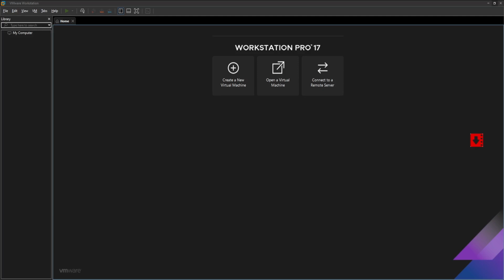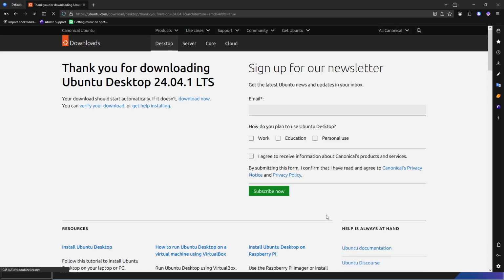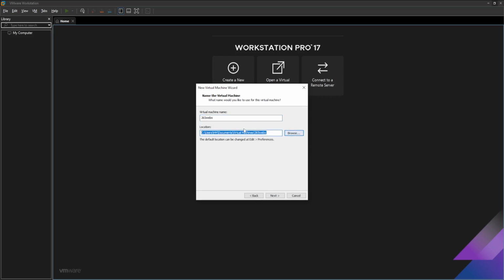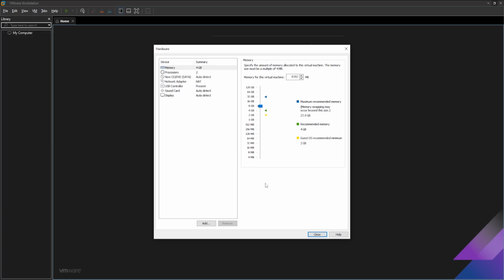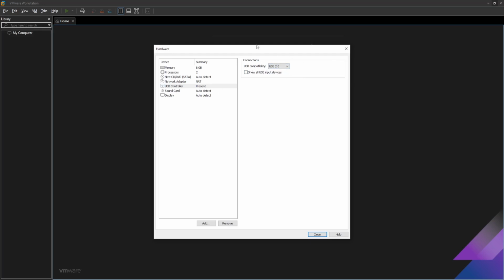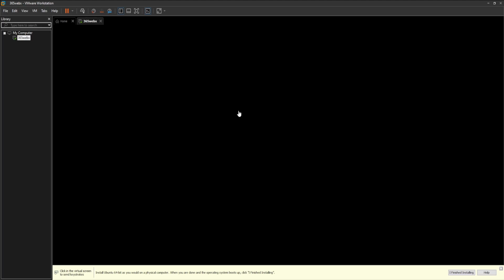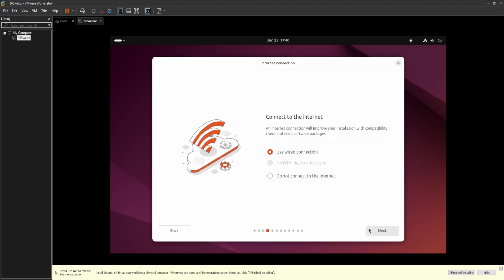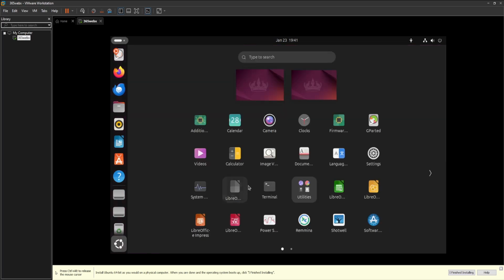How to Install Ubuntu 22.04.6 on Windows 10 in 2025 | Step-by-Step Guide Using VMware (EASY!)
Looking to install Ubuntu 22.04.6 on Windows 10 in 2025? This step-by-step guide walks you through the entire process using VMware, making it easy for beginners and pros alike! Learn how to set up a virtual machine, configure Ubuntu, and seamlessly run it alongside Windows 10. Whether you're a developer, student, or tech enthusiast, this tutorial ensures a smooth installation process. Follow along and unlock the power of Ubuntu on your Windows PC today! Perfect for virtualization beginners and VMware users.